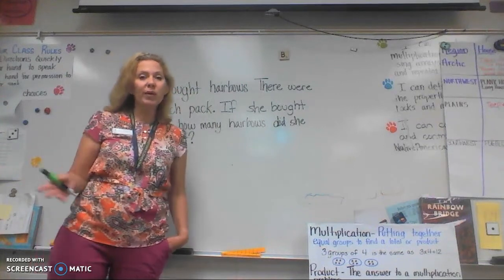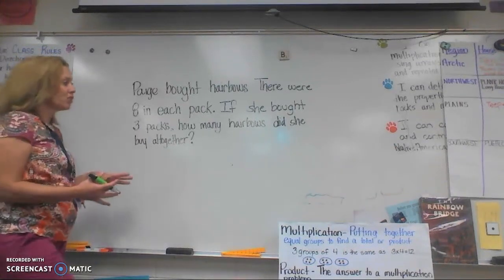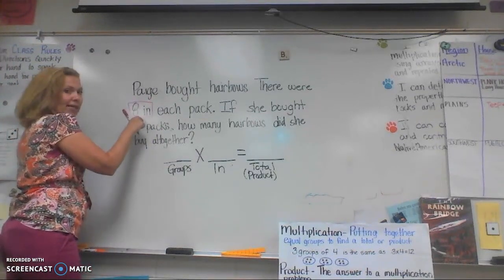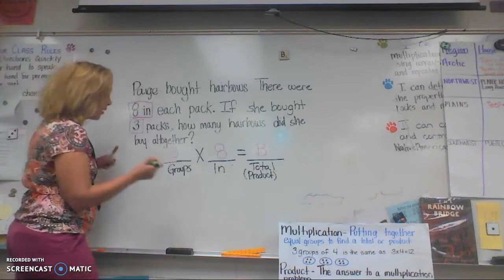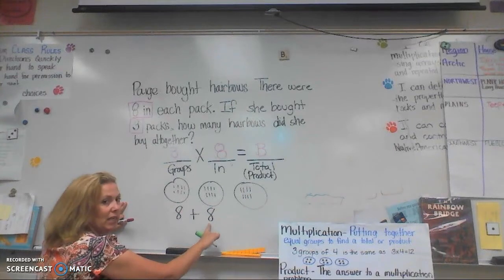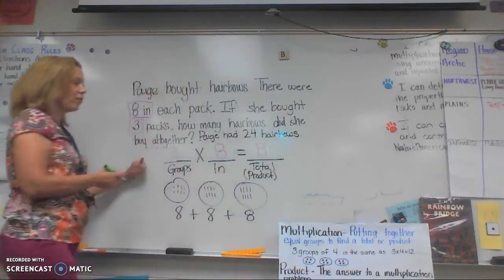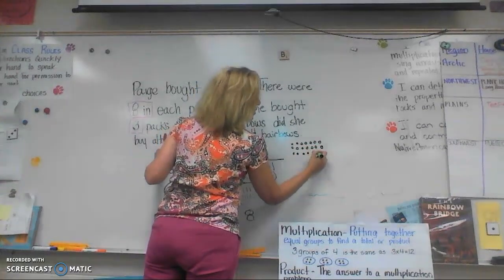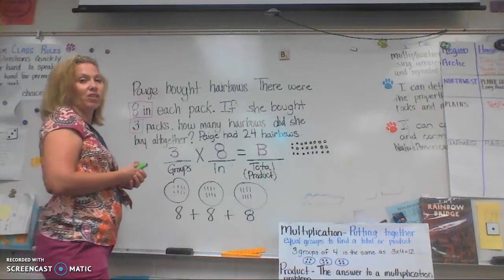Multiplication Equal Groups